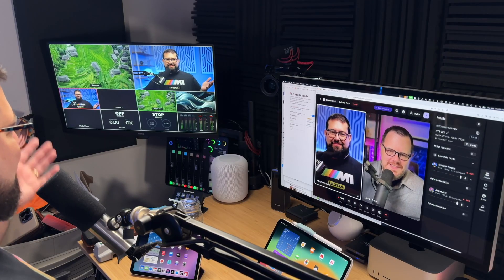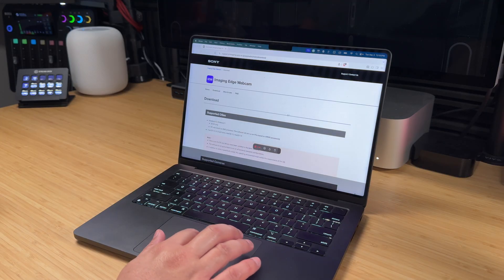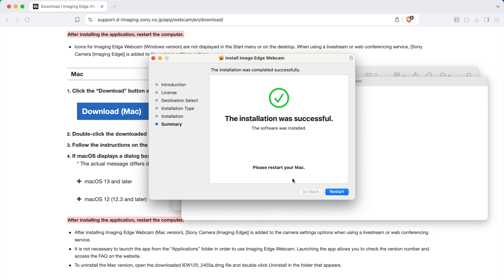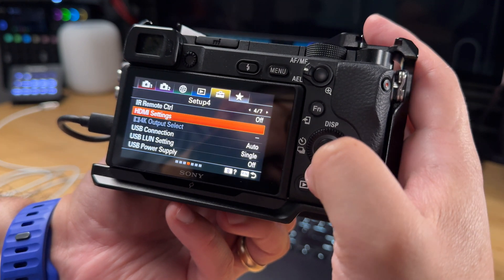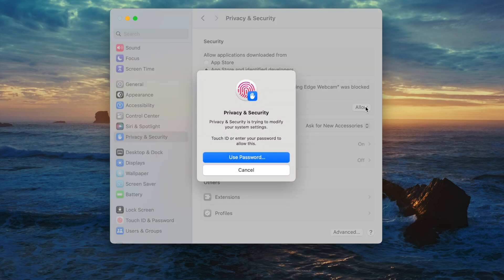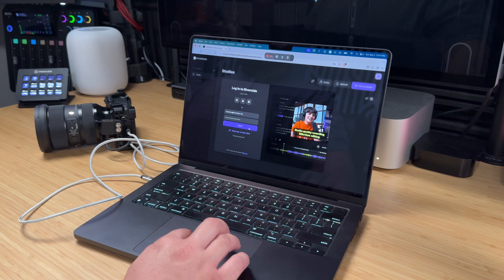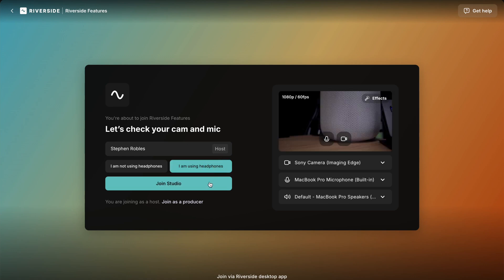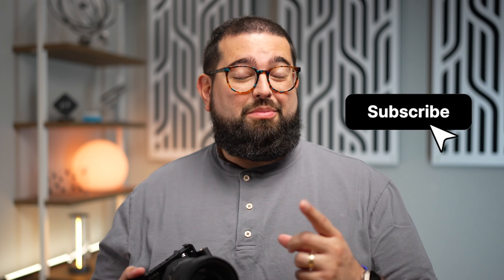How to Use a Mirrorless or DSLR Camera as a Webcam | Step-by-Step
Learn how to use a mirrorless or DSLR camera as a webcam on your PC for professional-quality video with Riverside. This video walks you through the software installation, camera setup, and recording process to get the best video quality for your online meetings or content creation.

📺 Videos Mentioned

🛒 Gear Mentioned

Joby Tripod and Phone Clamp

Chapters ➡

00:00 Introduction
00:28 Download Webcam Utility
00:55 Changing Camera USB Settings
01:25 Security Settings on Mac
02:04 Connecting to Riverside